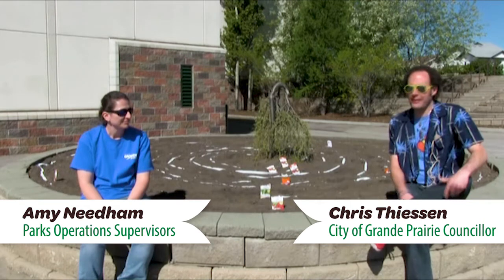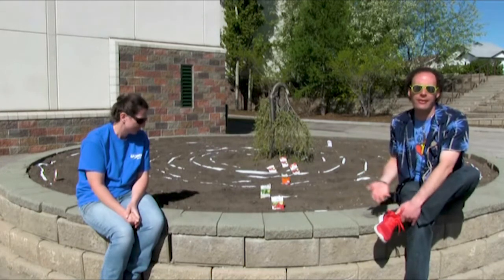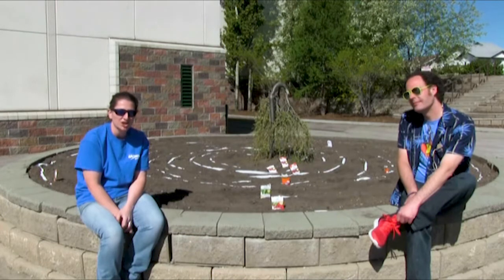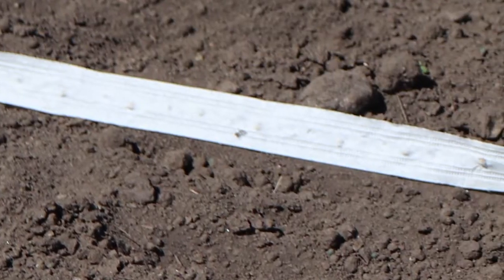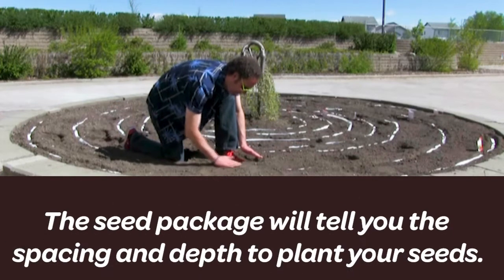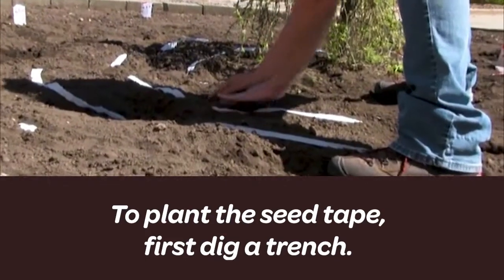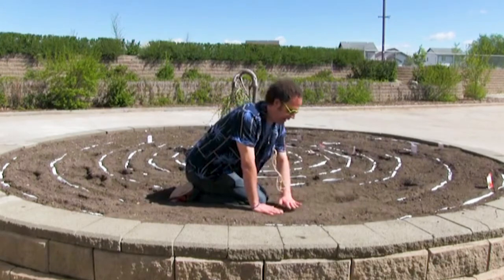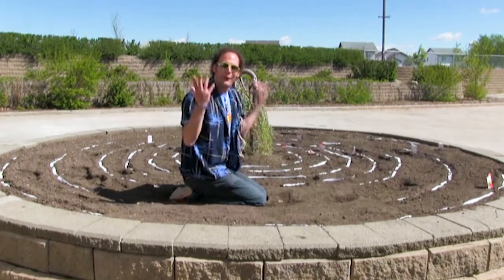GP Grows - Community Learning Garden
Filmed in Summer 2020
Join City Councillor Chris Thiessen and Parks Operations Supervisor Amy Needham at Coca-Cola Centre Community Learning Garden. Watch for some expert planting tips!